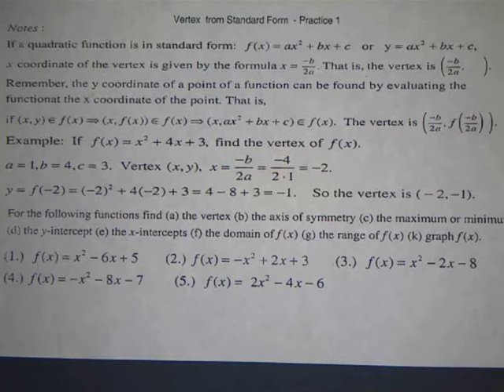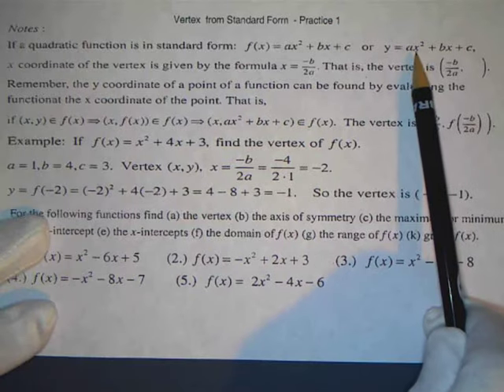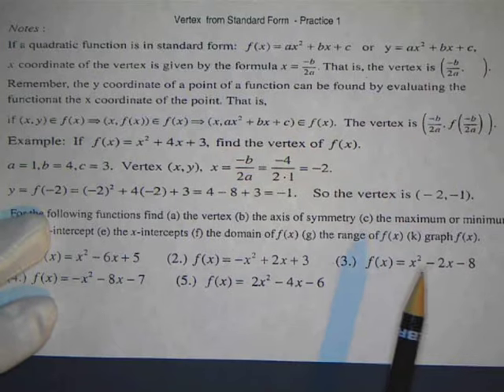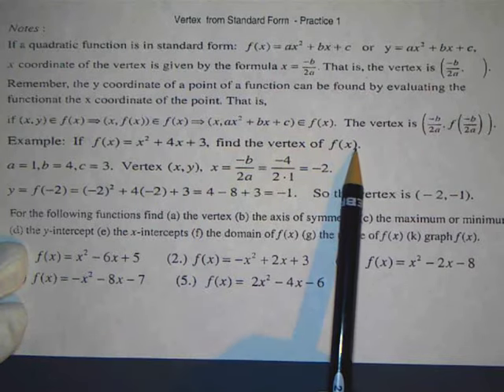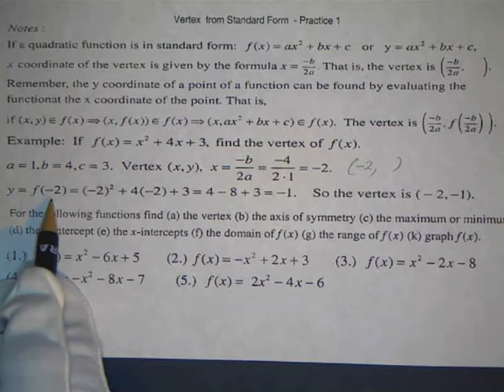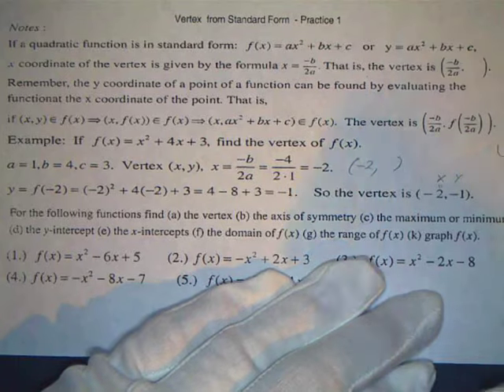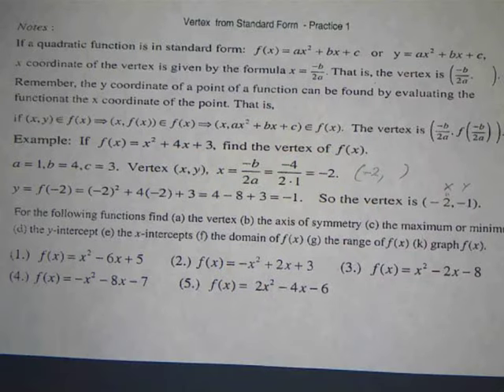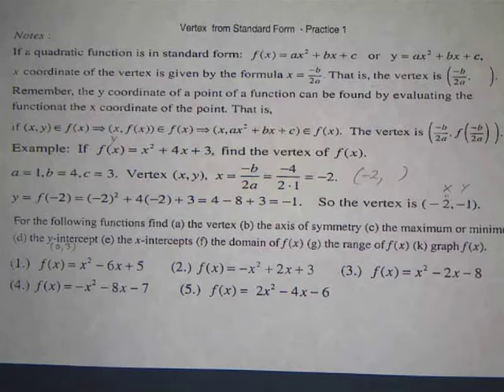Vertex from Standard Form 1